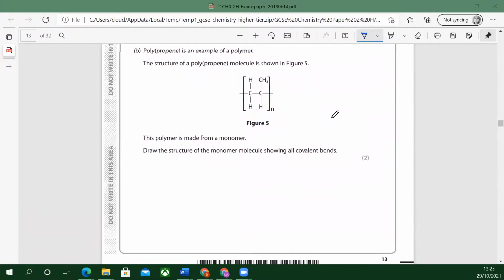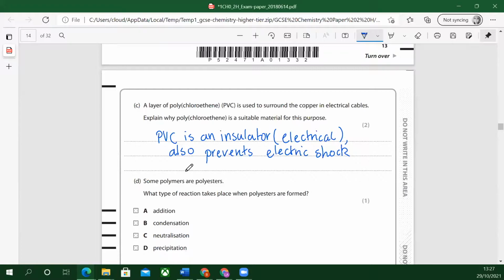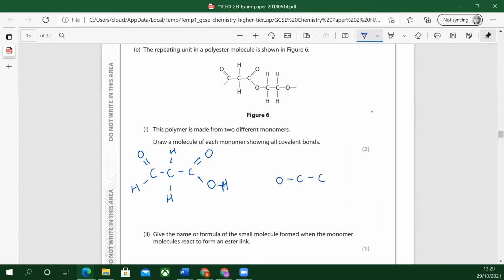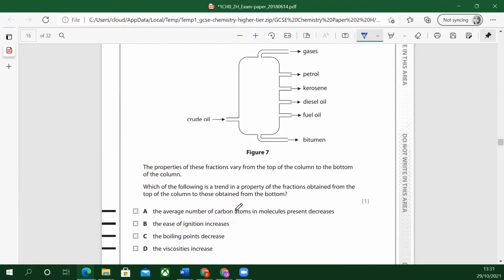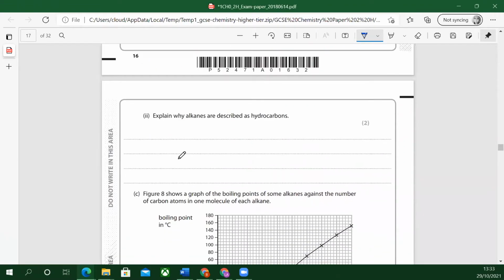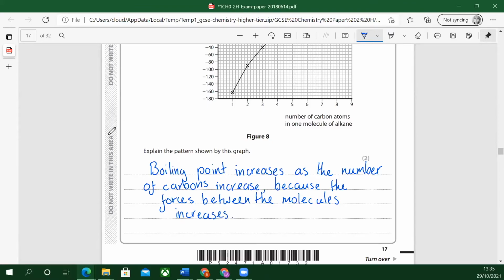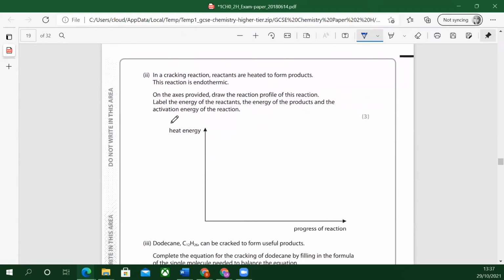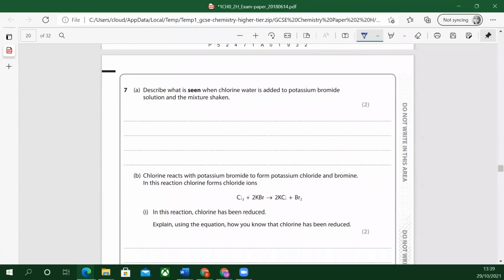Edexcel Chemistry Paper 2 Higher Part 3 | Satchel Classes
About this class:
Like what you see? Access all of our free classes here:

This five part series will help prepare you and boost your confidence in the Edexcel Chemistry Paper 2! In this class, students will go through the Edexcel Paper 2 Higher Tier Chemistry paper from 2018, covering the topics of the Earth’s atmosphere, gas volume, electronic configurations, covalent bonding, empirical formulae, combustion, hydrocarbons, polymers, crude oil and fractionation, flame tests, and bond energies. By the end of class, students will feel more confident answering questions!